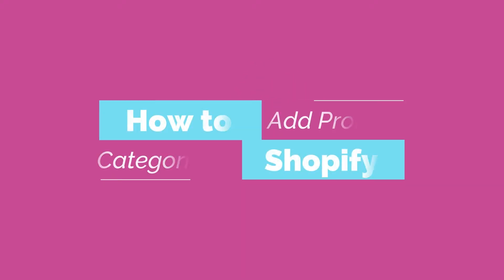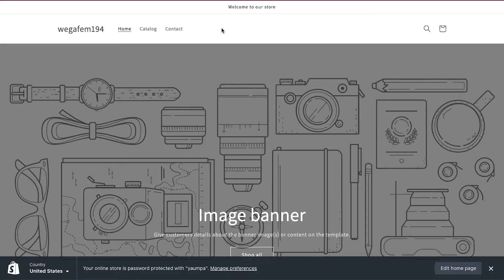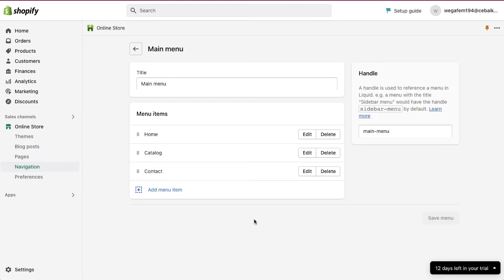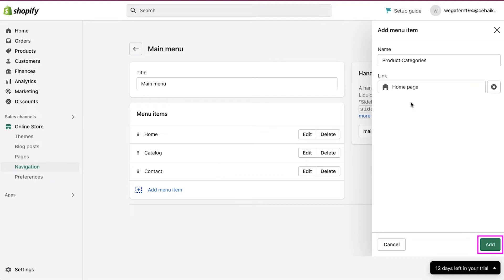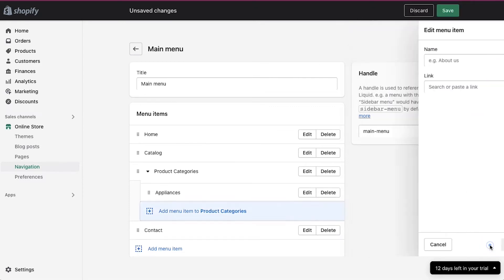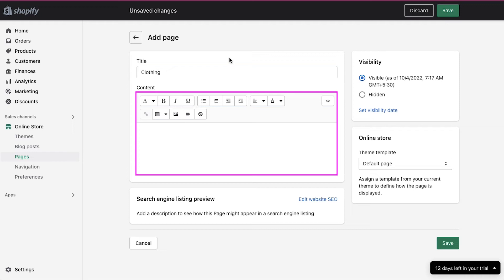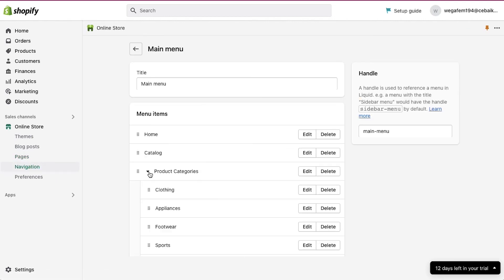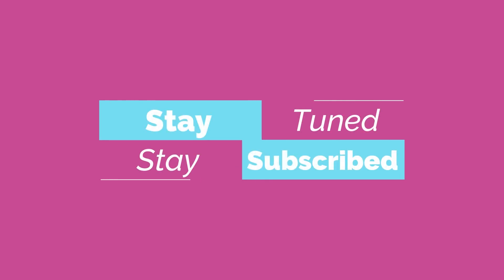How To Add Product Categories In Shopify | Dropshipping 2023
In this video, I'm going to show you how to add product categories in Shopify. This is a great way to organize your products and make it easier for customers to find what they're looking for.